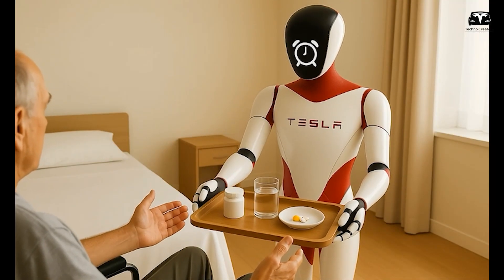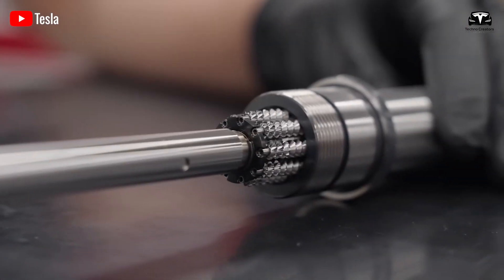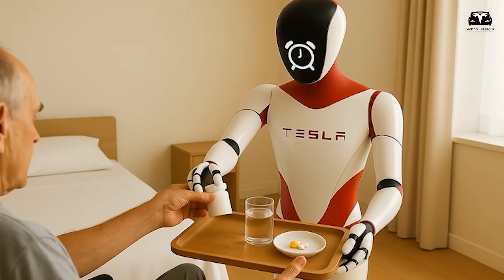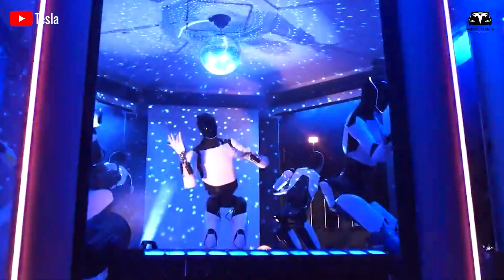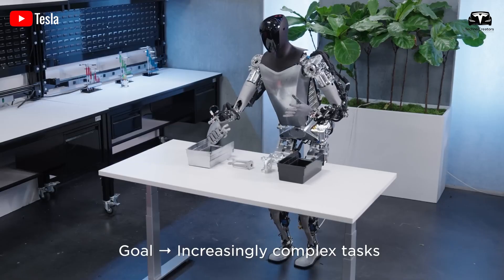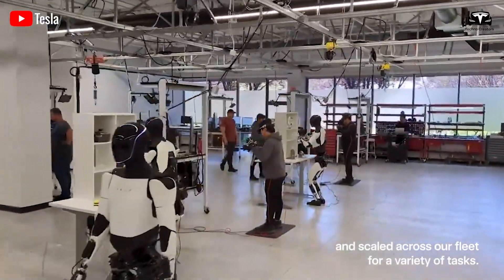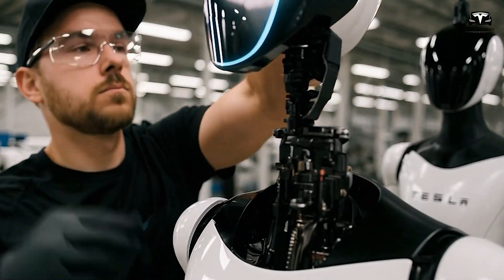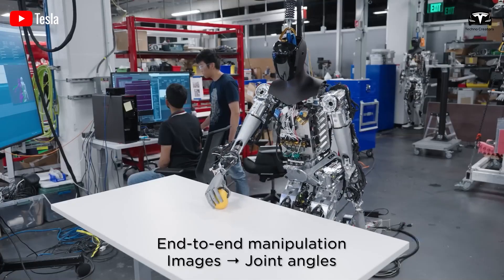Tesla Optimus Moves Silently! The Truth Behind this Impressive Design? (Not A Rumor)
Tesla Optimus Moves Silently! The Truth Behind this Impressive Design? (Not A Rumor) What if a robot gliding through a hospital ward at night, assisting nurses without disturbing patients' rest, or performing delicate tasks in a quiet home environment?

Tesla Optimus Moves Silently! The Truth Behind this Impressive Design? (Not A Rumor) Optimus's low-noise design makes this a reality, enabling it to integrate seamlessly into sensitive settings like healthcare facilities, where excessive sound can exacerbate stress, disrupt sleep, and even impact recovery rates.
According to World Health Organization guidelines, hospital noise levels should ideally stay below 45 decibels during the day and 35 decibels at night to promote healing—levels that Optimus can easily adhere to, with operational noise often dipping below 30 decibels in controlled tests.
What tech does Tesla use to make Optimus move silently?

Tesla Optimus Moves Silently! The Truth Behind this Impressive Design? (Not A Rumor) Before we begin!
Beyond mobility and intelligence, the focus on silence addresses a critical gap in robotics: traditional robots, such as those using hydraulic systems, often generate noise levels exceeding 60 decibels, comparable to a loud conversation, which limits their use in human-centric environments. Optimus, however, operates at whisper-quiet levels, with peak noise during movement measured at just 25 decibels in recent factory trials, comparable to the rustle of leaves or the quiet of a library.